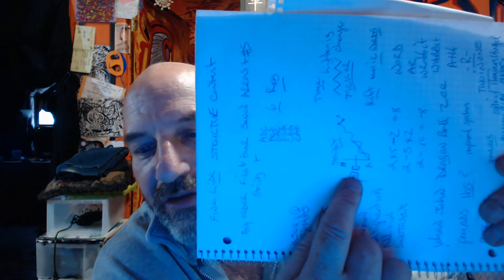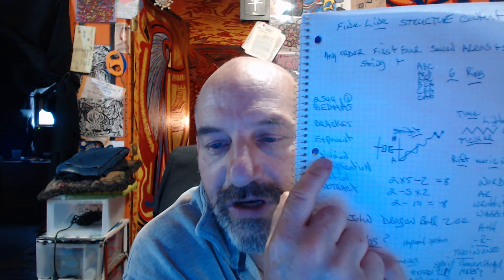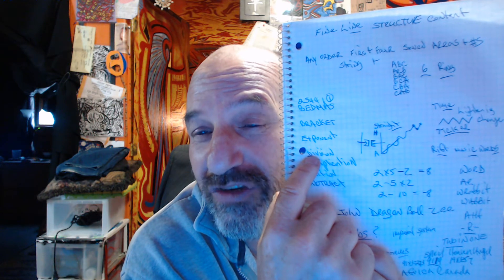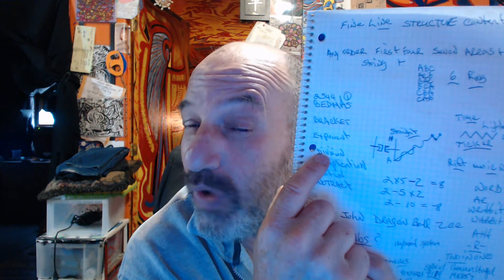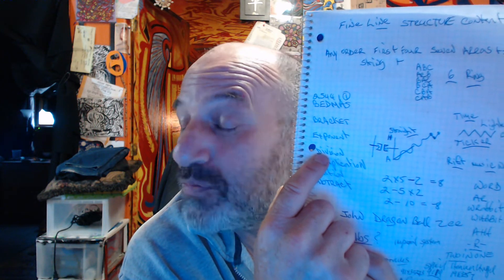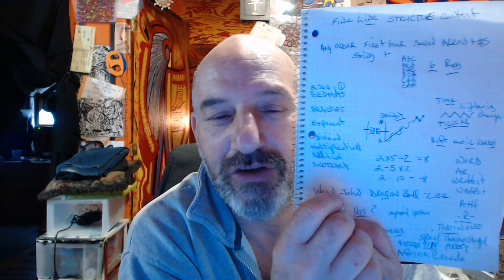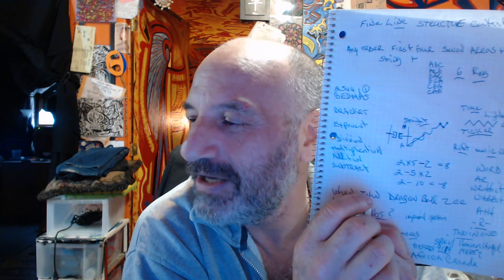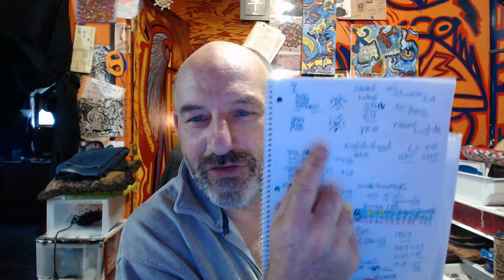WHAT I DO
I MAKE IT PERFECT FOR FISHING..ALL BASED ON CALCULATED SCIENCE BY ALL THE TOP SCIENTIST HISTORIAN AND GAME CREATORS WORDS MATH ODD..A WORLD GAMES PEOPLE PLAY FOR LIFE AND FOR FUN...READING BACK LIKE GOOGLE AND PUTTING TOGETHER ALL THE WORDS I VE SEEN BEFORE AND SERVING THEM UP AS A GUIDE TO THE BIG PUZZLE OF WHAT MY MIND INTERPRETS...ACCORDING TO SCHOOLED SCIENCE